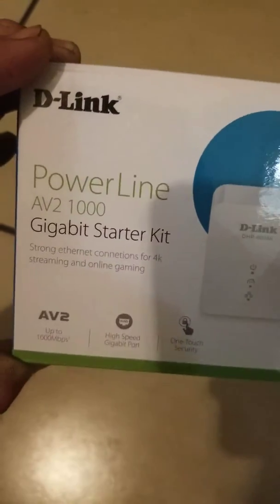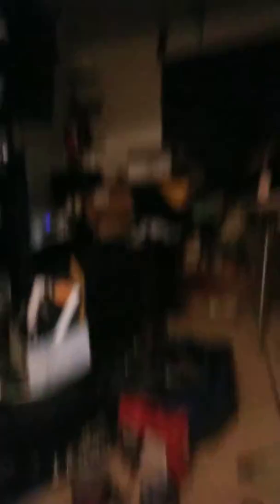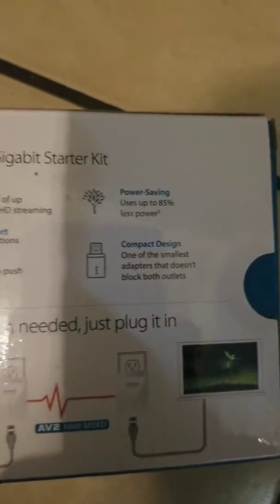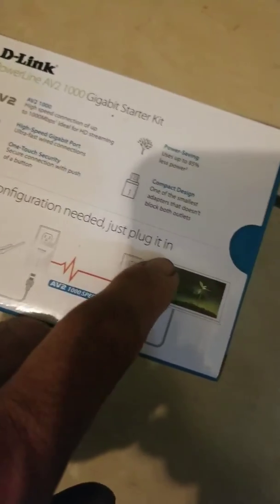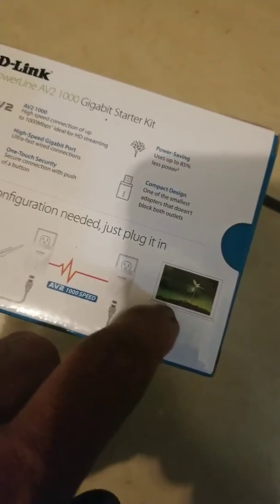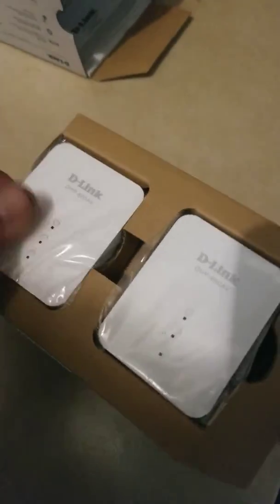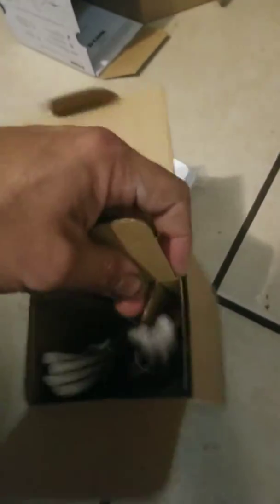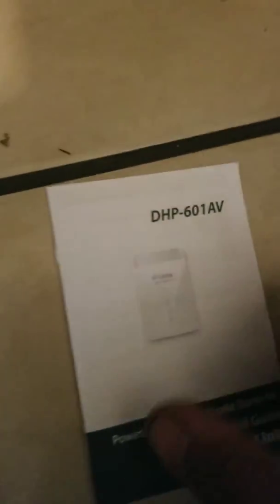D-link powerline av2 1000